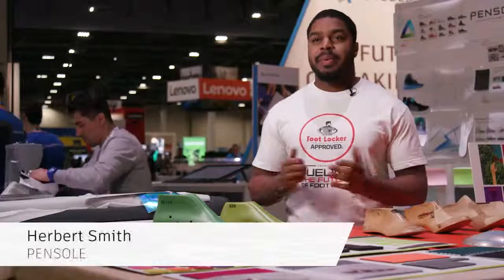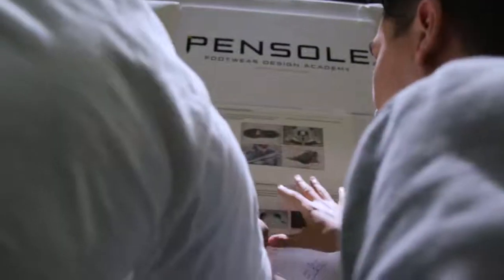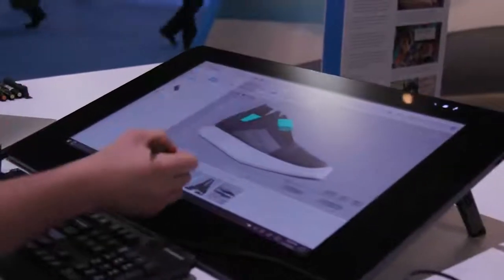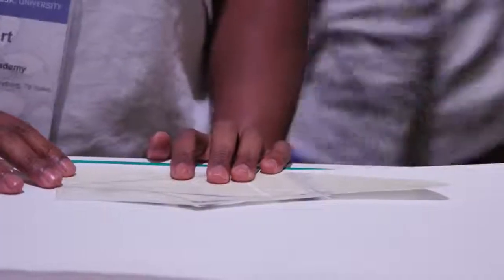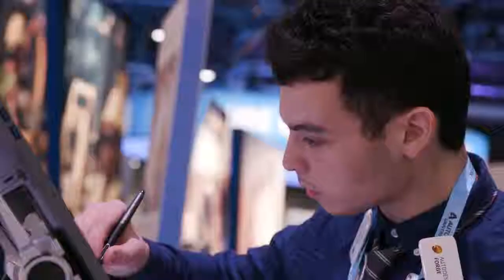Las zapatillas de Pensole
Con Fusion 360 y la impresión 3D, la innovadora academia de diseño de calzado Pensole, reunió el pasado mes en el Autodesk University a apasionados directores y creadores de zapatillas.